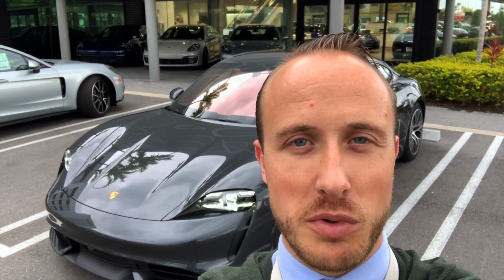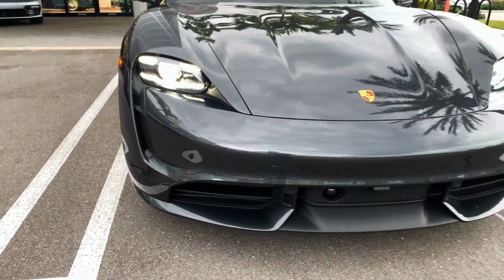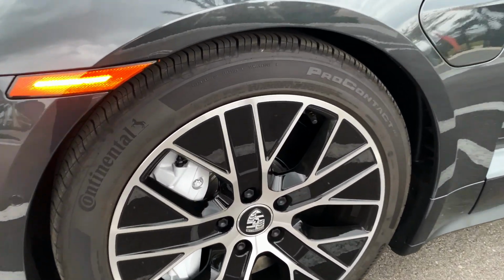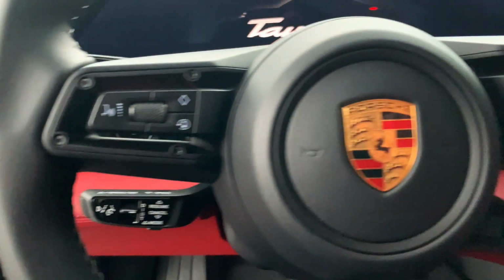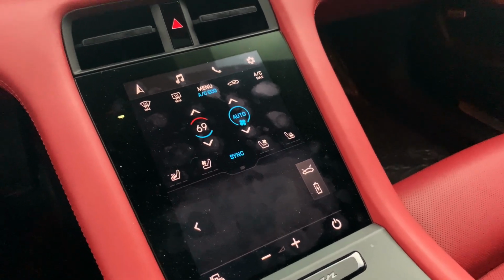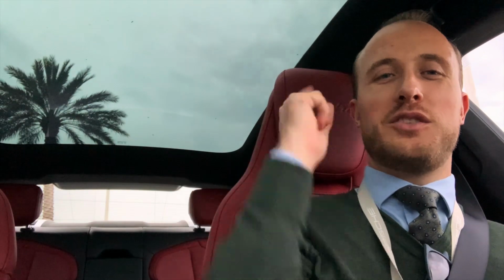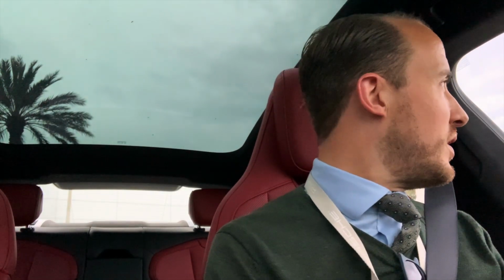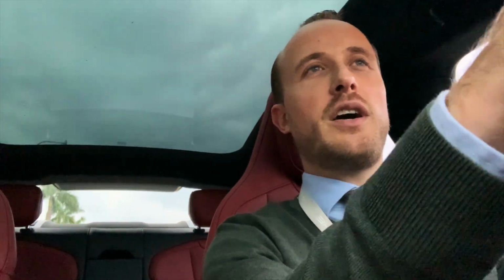Let's DRIVE the 2020 Porsche Taycan Turbo 670 hp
Let's drive this Volcano Grey Porsche Taycan Turbo. With 670 hp on Overboost this Porsche sets a new standard in the EV segment.